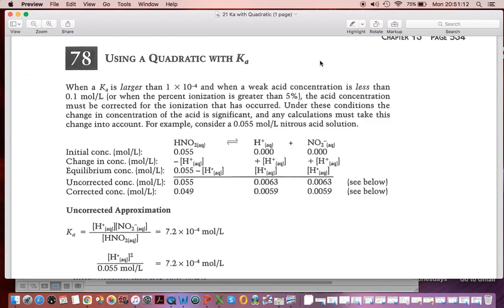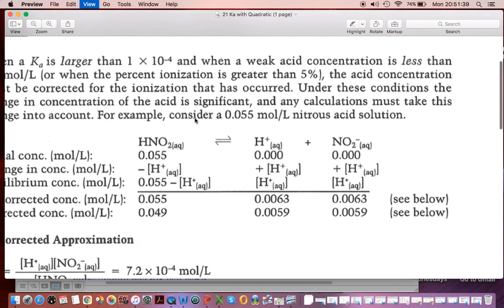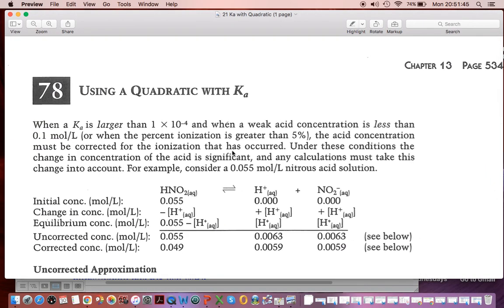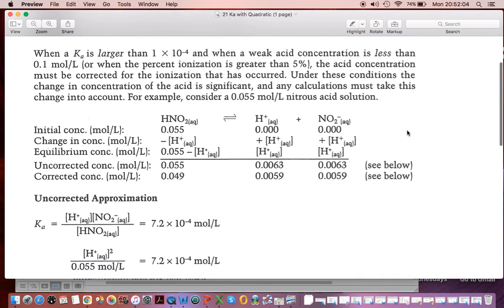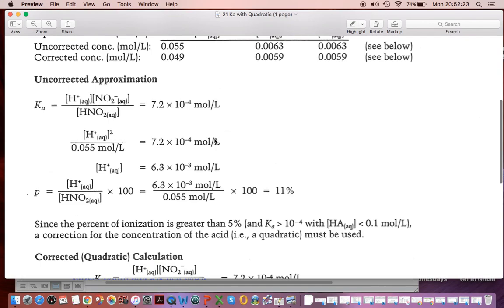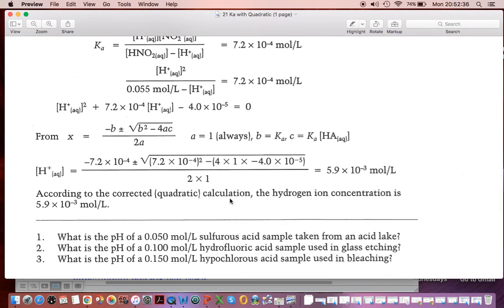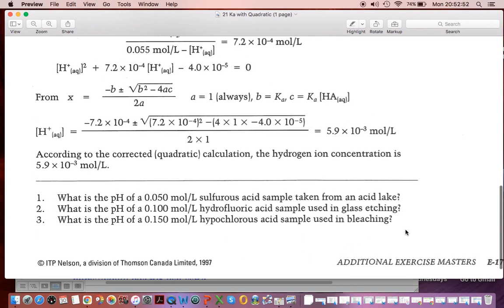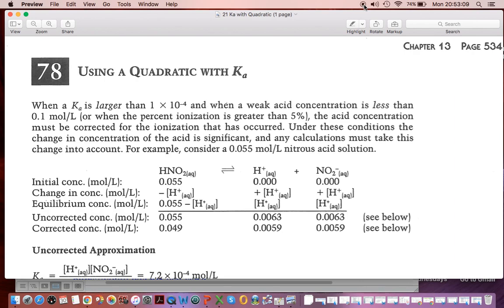78 Using a Quadratic Equation